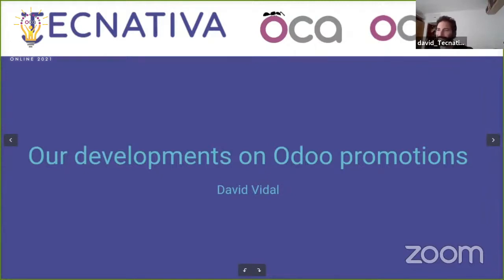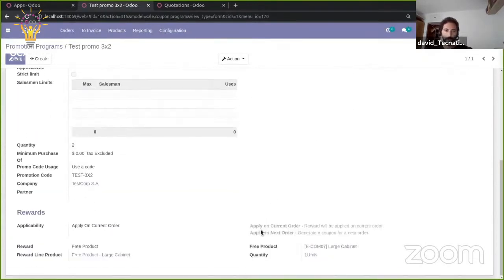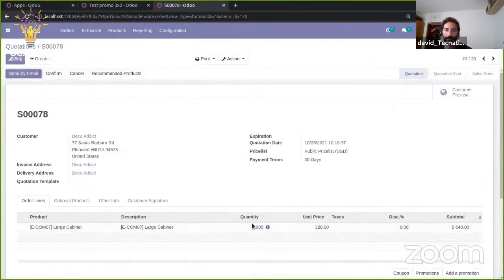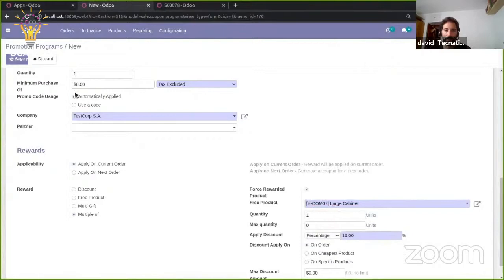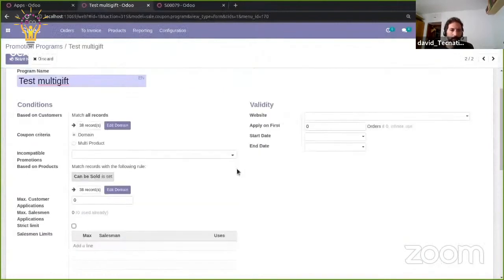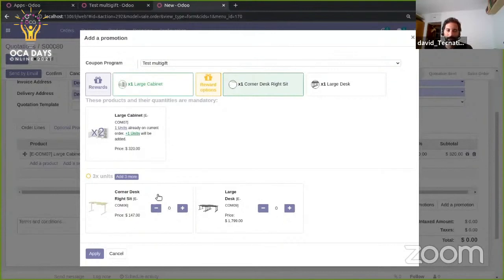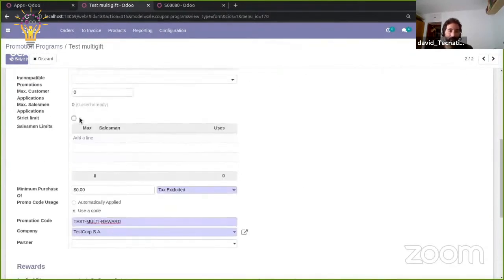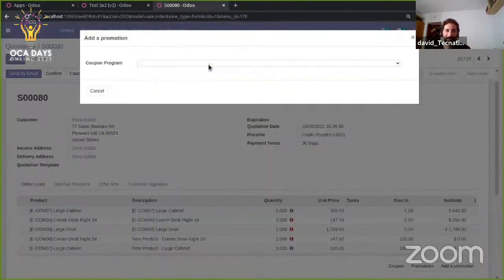OCA Days 2021 - David Vidal: Powering up sale promotions with new OCA's modules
In v13 Odoo released the sale coupon modules from the Enterprise realm to the Community Edition one. It has triggered a good bunch of OCA's new modules enriching the feature set of the core promotions.

A new OCA repository was opened (sale-promotion) and some private developments from previous versions have been released as well as some new ones have been financed by CE customers that couldn't enjoy promotions before.

In this talk, we want to showcase some of our recent contributions to this family of modules.